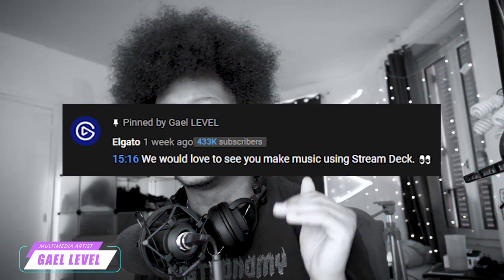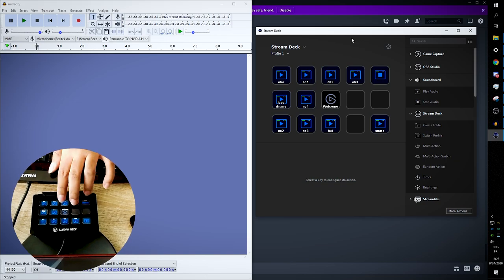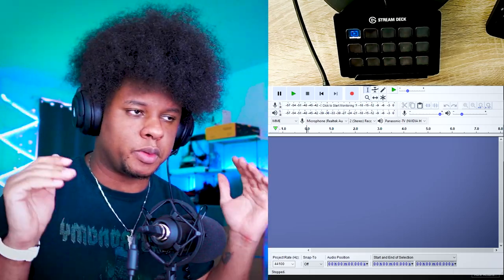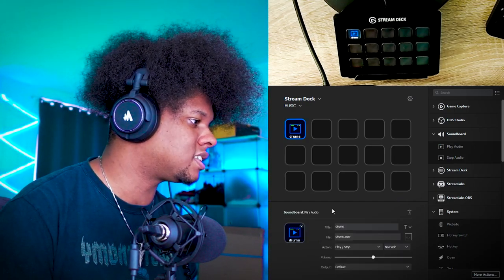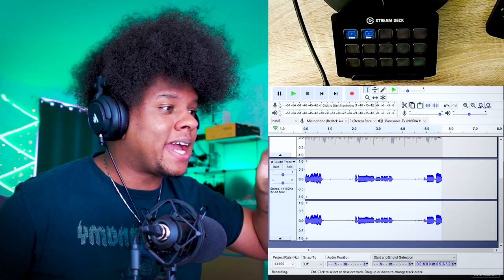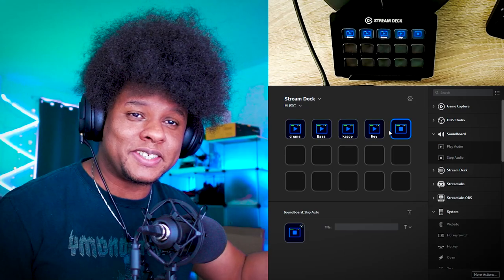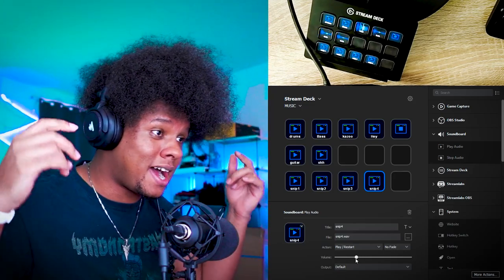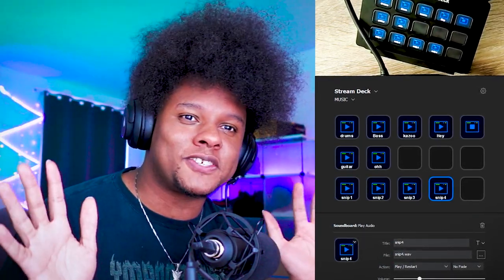How I made MUSIC with the STREAM DECK! (Soundboard)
How I made a looping track using nothing but Audacity and the @elgato Stream deck software!